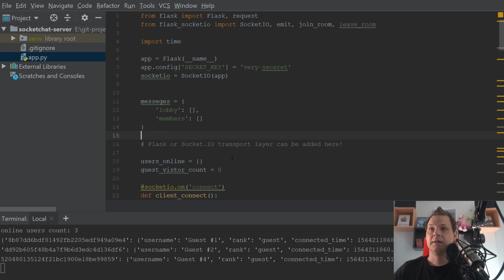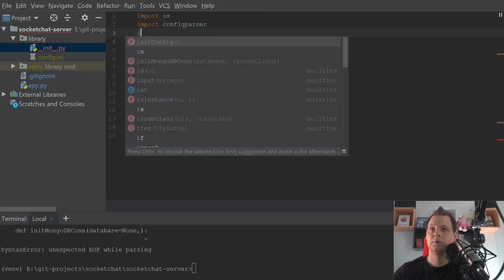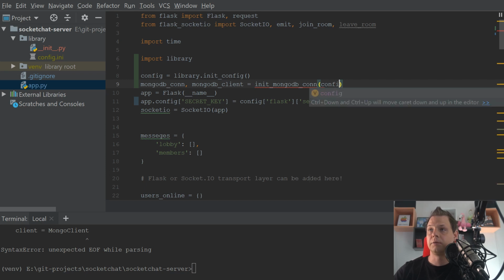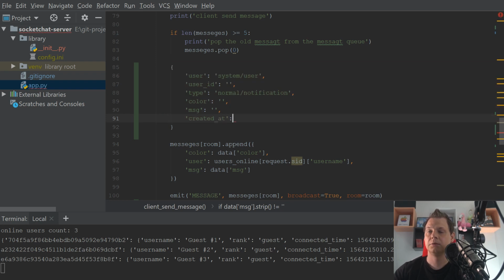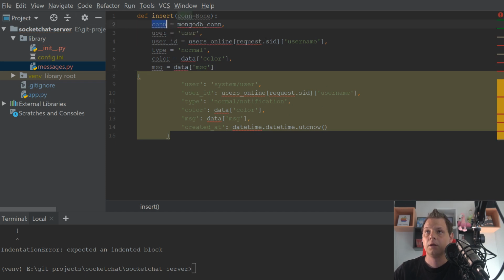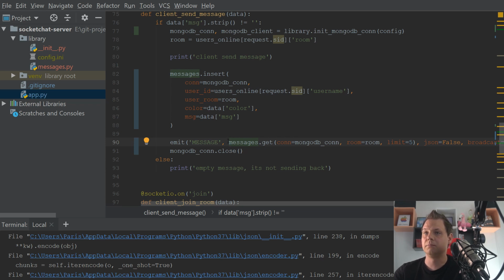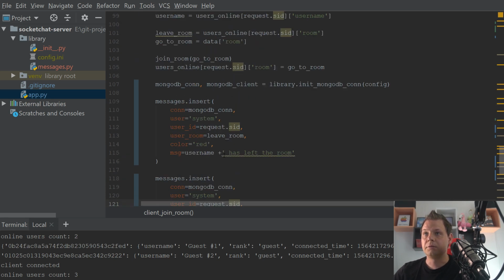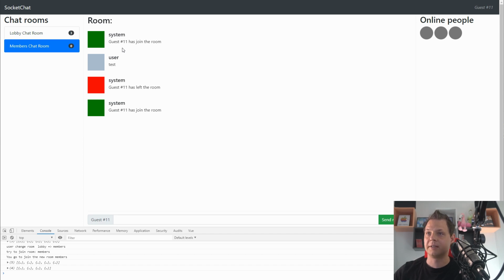Project: SocketChat - Part 9: Massages logging into MongoDB database